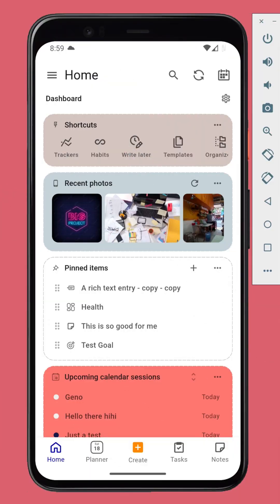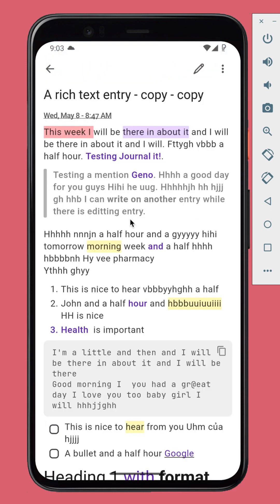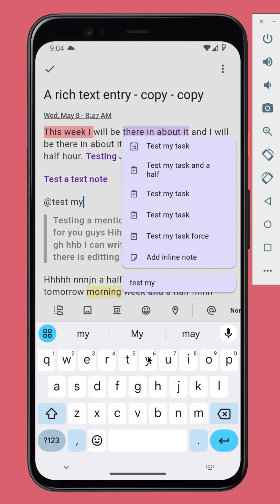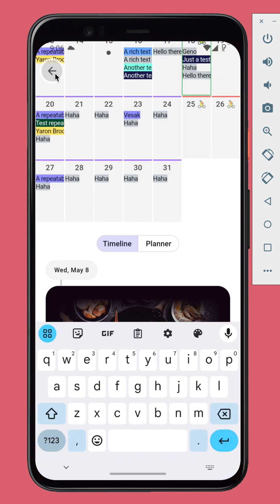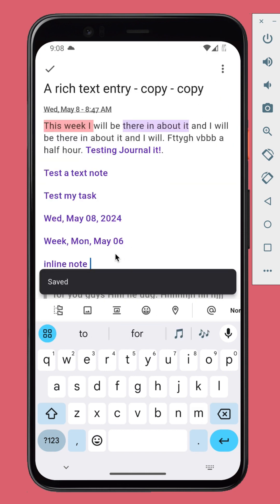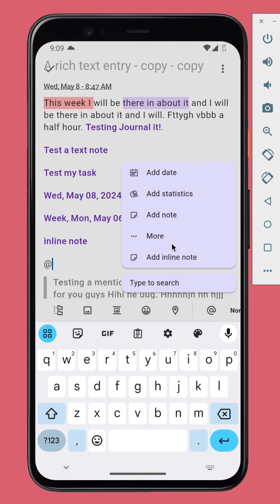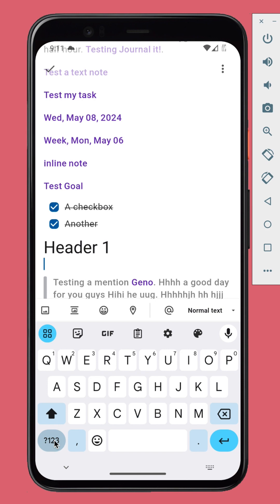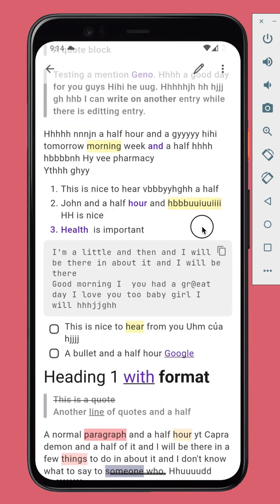Journal it! 9.5: Mentions, highlights, comments, and bidirectional links